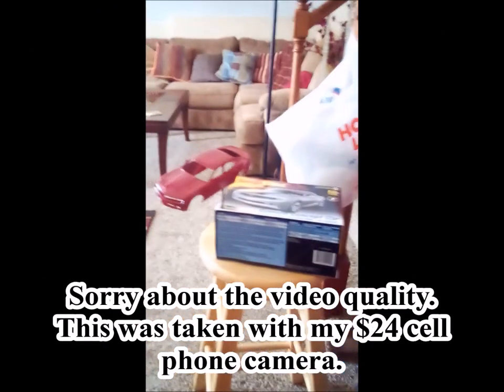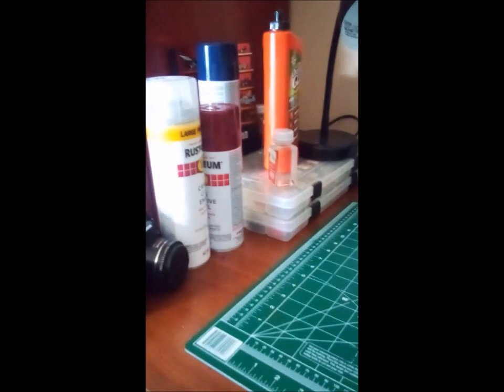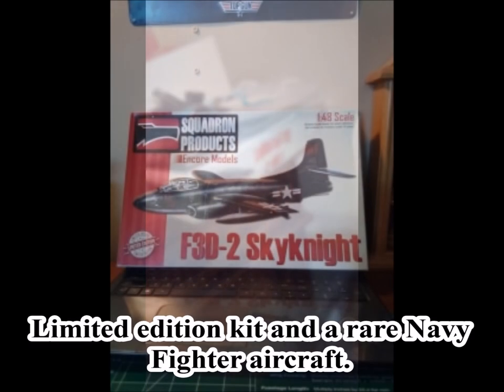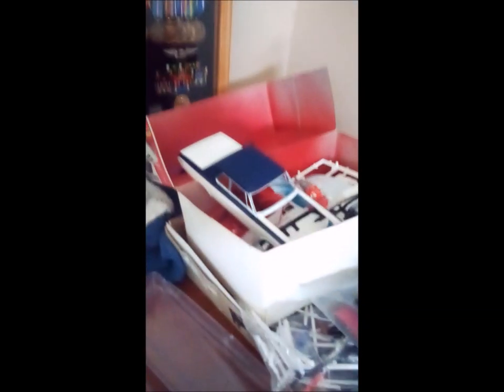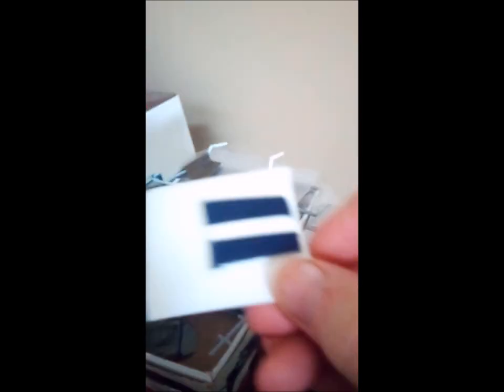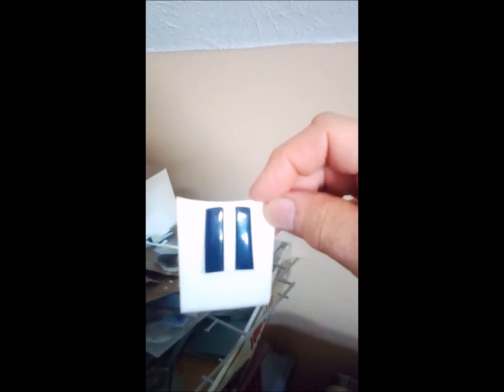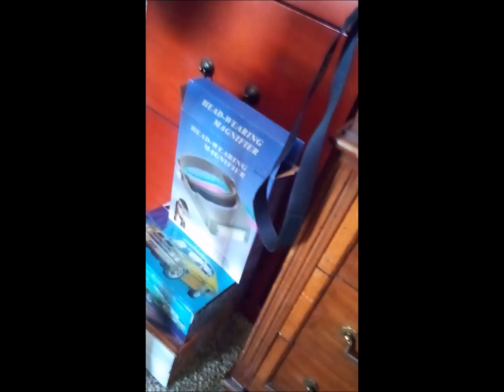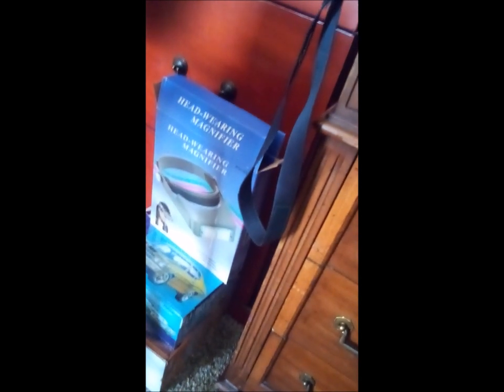Model projects - What is happening on my work bench 18 Sep 19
Take a look with me at my work bench (desk) and I will show you a few of the projects underway